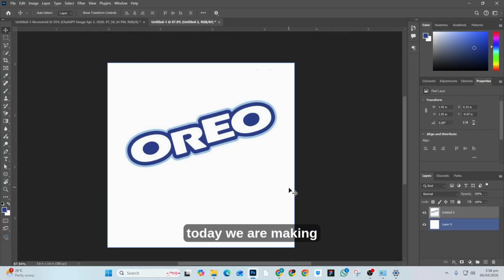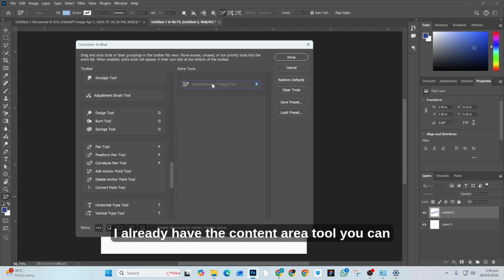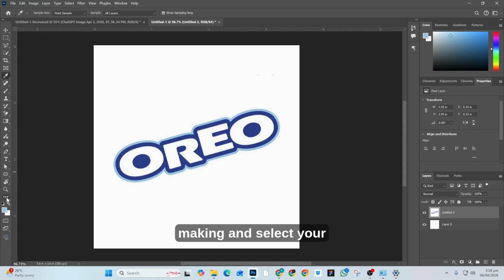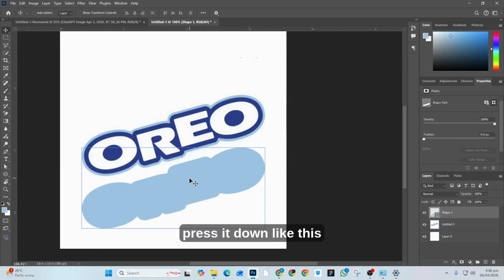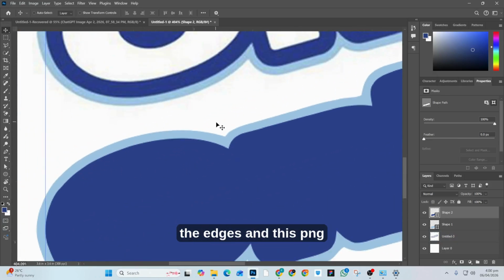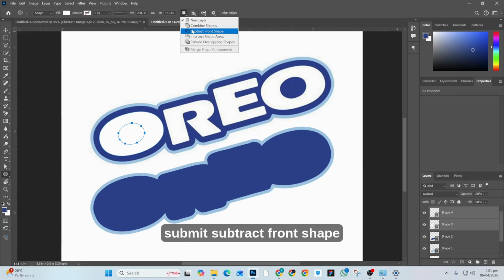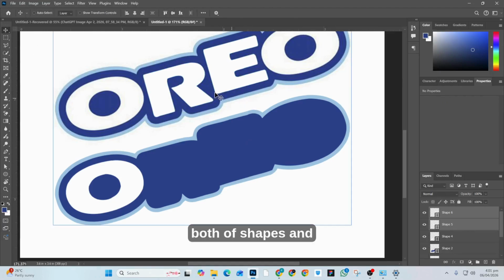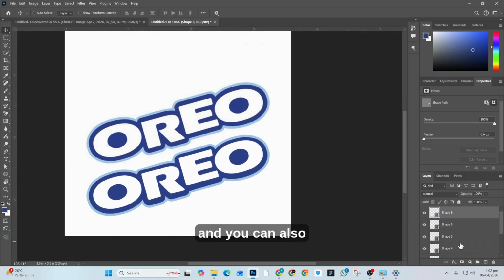How to convert PNG to vector in Photoshop 2026!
In this tutorial I'll be demonstrating how to use the new vector image trace tool in Photoshop to trace a  PNG logo to vectors. I'll also be demonstrating a manual method that takes more time but produces a better result.